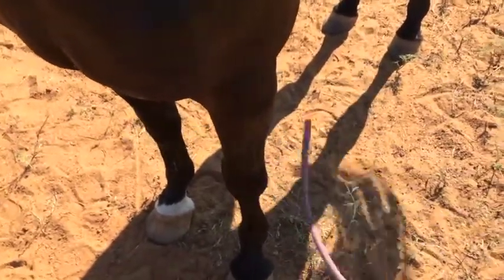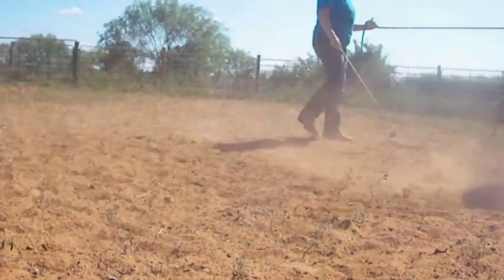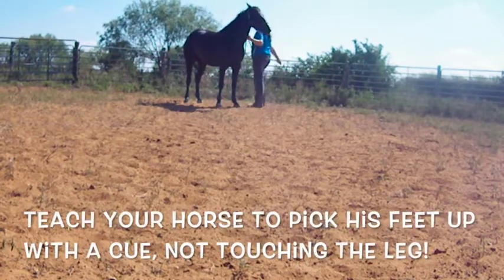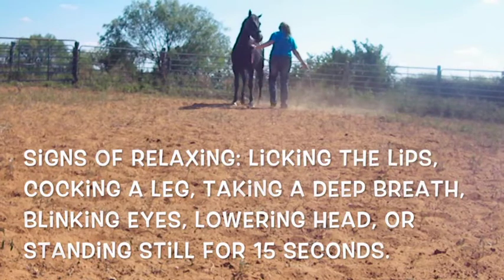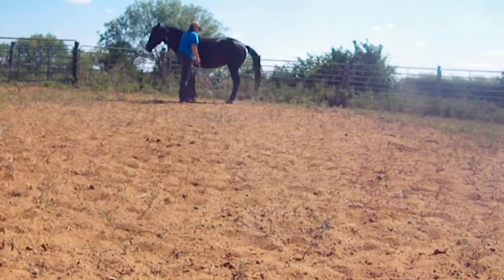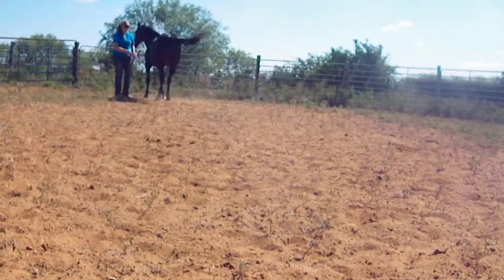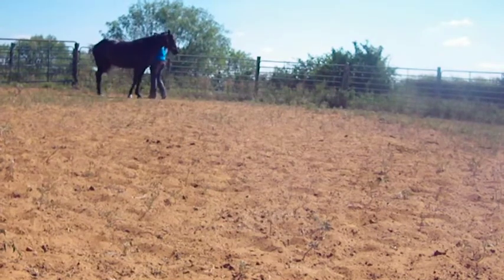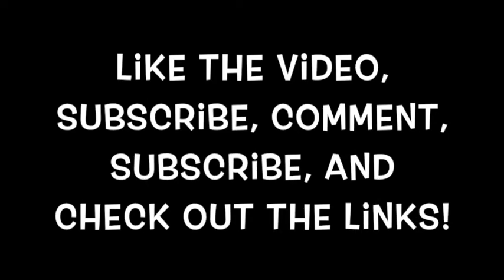How To: Fixing the Horse with Feet Handling Issues Part 1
Our newest series teaching your horse how to have his feet handled featuring Treasure! Farrier's are going to love you and your horses when you follow our step by step how to with problem horses and their feet! Make sure before starting you've already taught your horse to desensitize and your setting yourself up for success. Trust me you'll thank me later for that reminder!

Like the video? Show me some love and do the following:

Just hit the thumbs up button under the video! (:

Hit the share button and copy the link or use one of the icons provided!

So much awesome info your sure to learn something new!

Help Treasure and I win Fan Favorite by liking her Facebook Page!

Learn more about training horse Treasure who will be up for adoption in October

Learn more about the Bluebonnet Equine Rescue Horse Expo in October

Have Facebook? Why not follow me? Updates on training horses, specials, pictures, and Donatello (Extreme Mustang Makeover Mustang).

Interested in having a lesson, clinic, horse trained, or have a question?